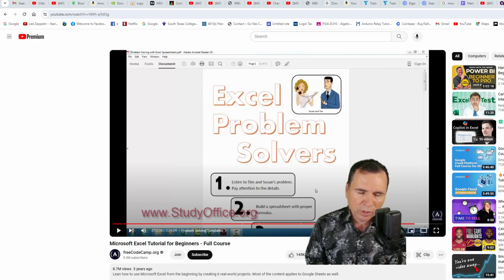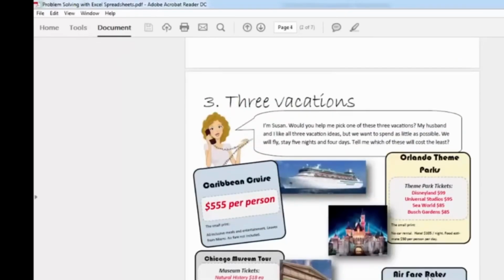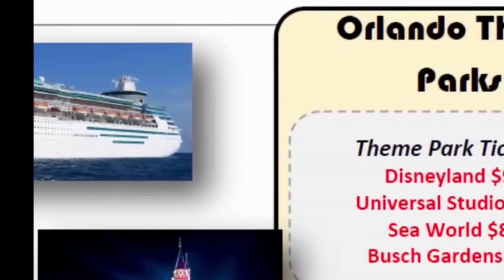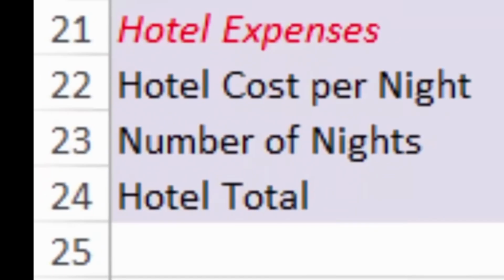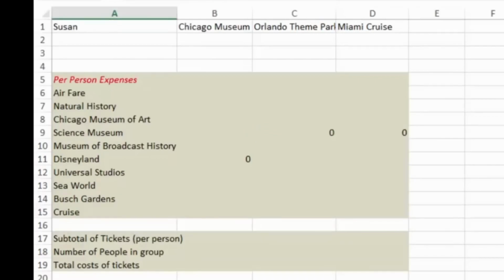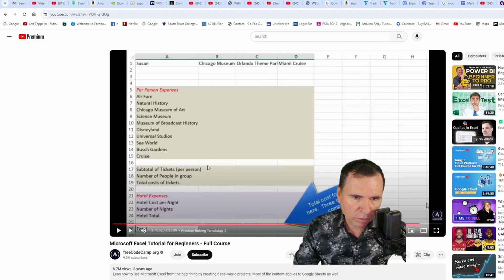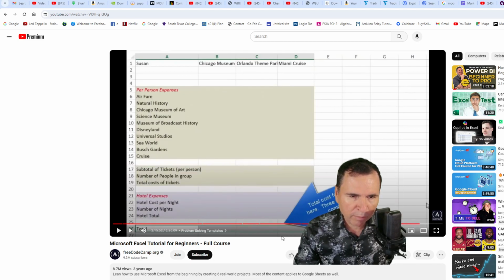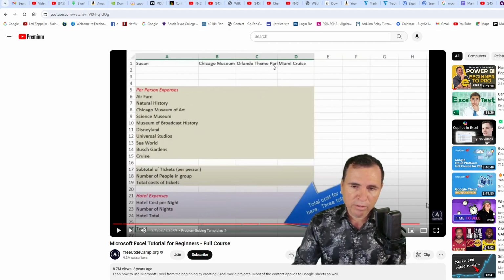WBU Advance Computer Applications Lesson 3 A